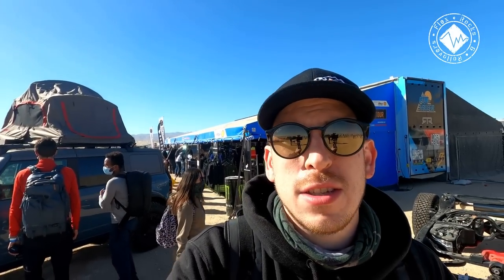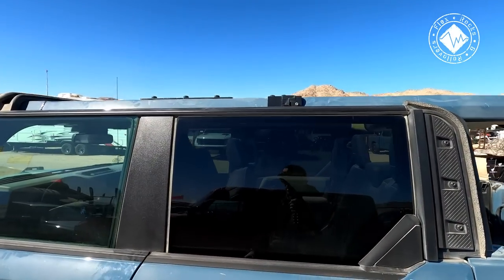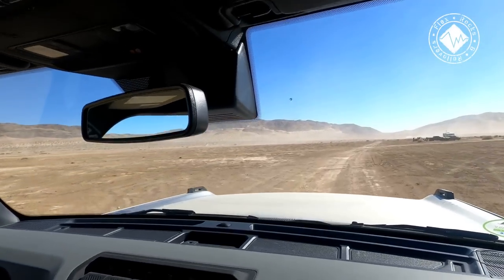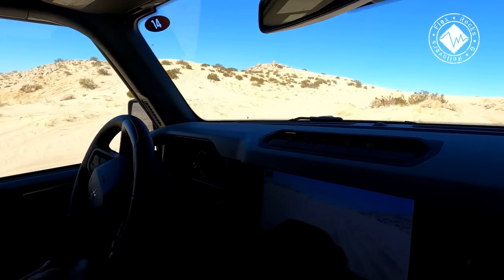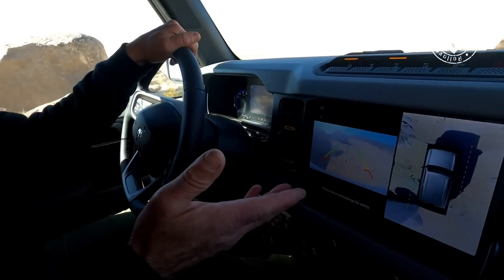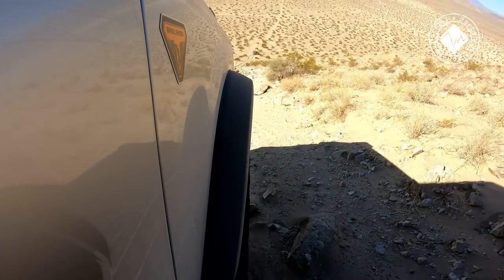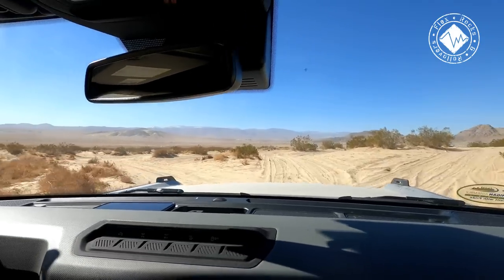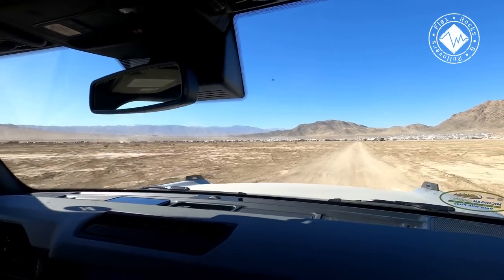Off Roading the New 2021 Ford Bronco! Reaction + Walk Around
Great! Now I really want a Bronco! This was insane!
If this video doesn't make you want to buy a brand new @ford Bronco I don't know what will. Rich Minga took us for one hell of a ride in Johnson Valley during the 2021 @Ultra4RacingAction - Thank you @FordPerformance for bringing the Bronco to KOH and making it a true off-roader!

@CanonUSA ​ ​80D